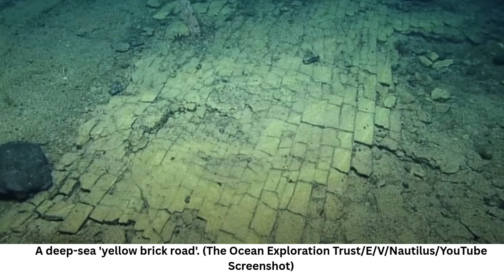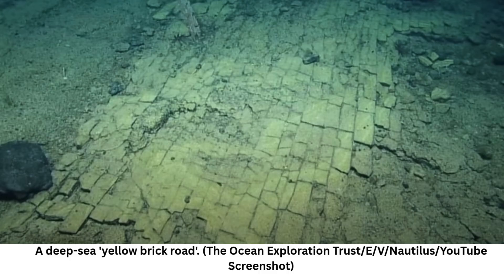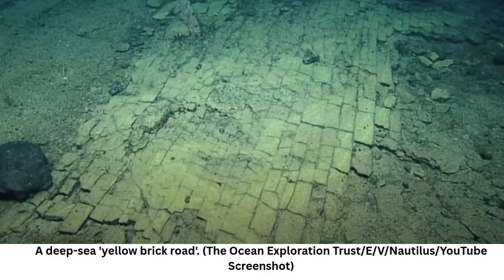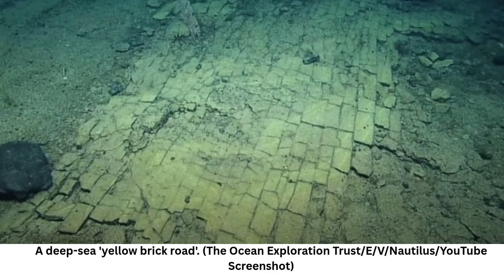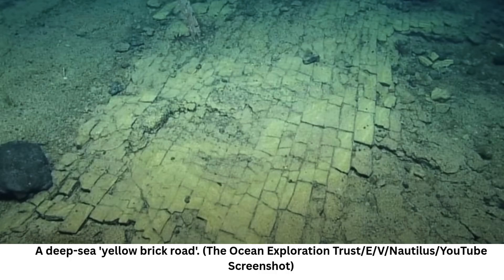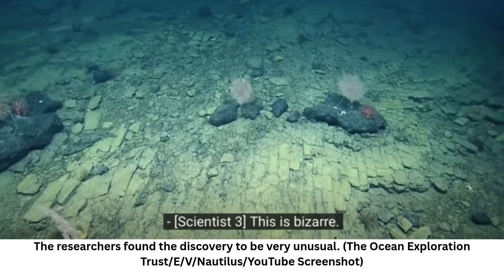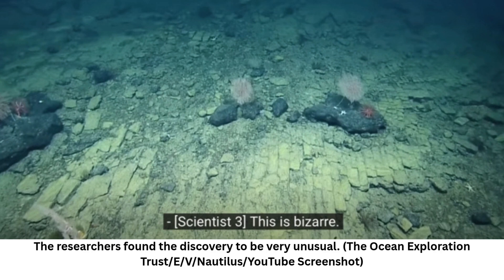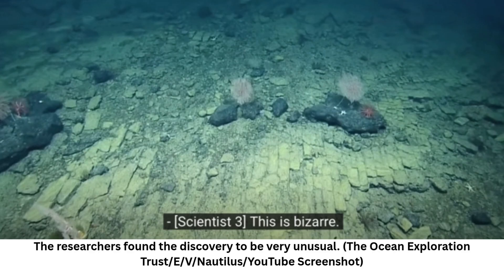"Yellow Brick Road" Found On Pacific Ocean Floor During Groundbreaking Volcano Expedition